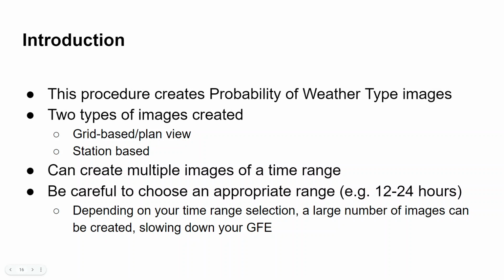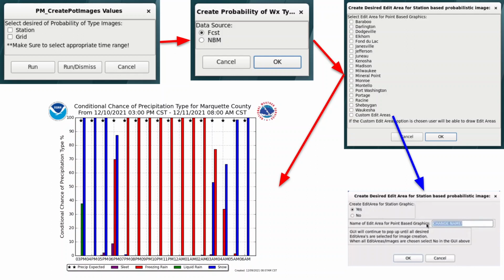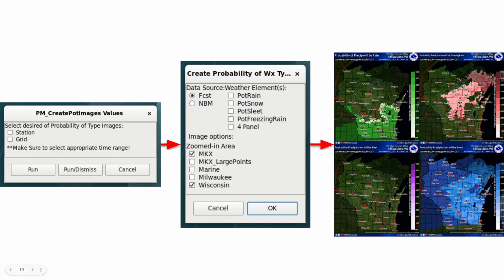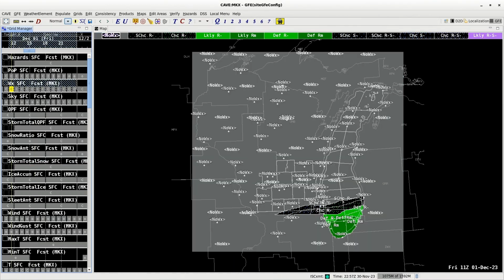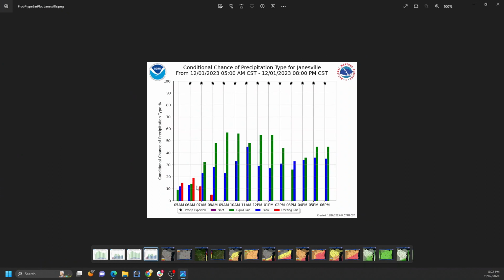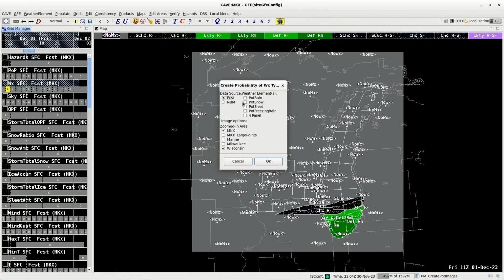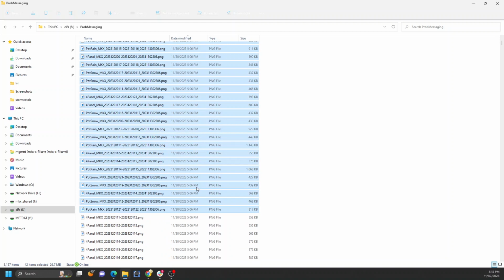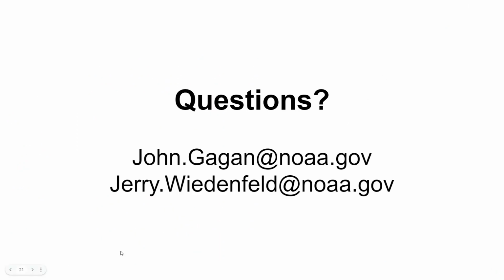Probabilistic Messaging - GFE procedure "CreatePotImage"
John Gagan provides an overview of the GFE procedure "CreatePotimage" to produce probability of weather type images.